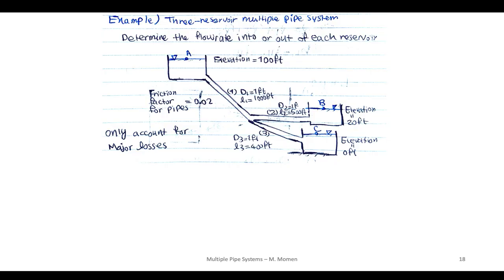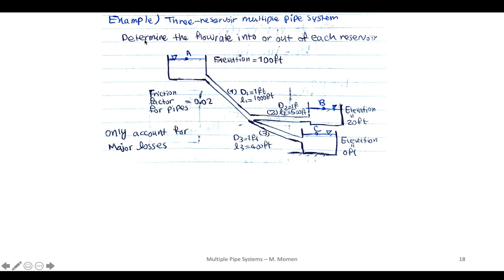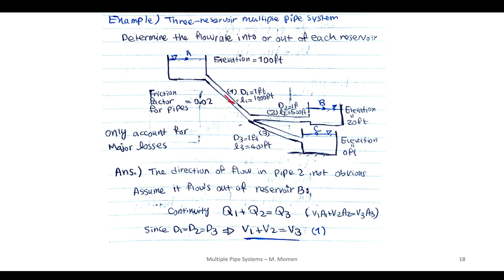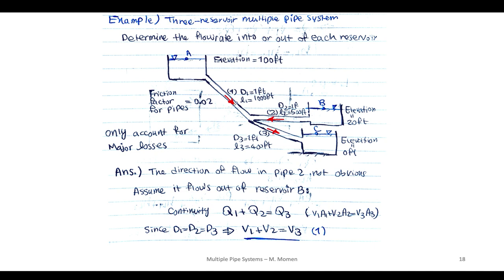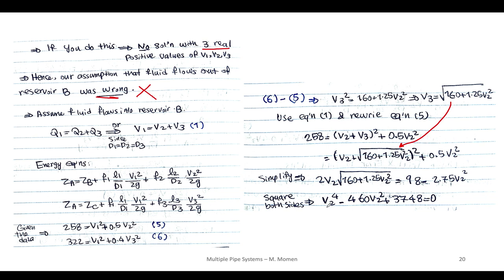Lecture 15 - Part 1, Multiple pipe systems -- Three reservoir systems Example and Pump Efficiency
In this video, we will solve one example for a three reservoir system. The first step in these problems is to determine the flow direction in each reservoir.

In the end, the pump efficiency concept will be reminded.